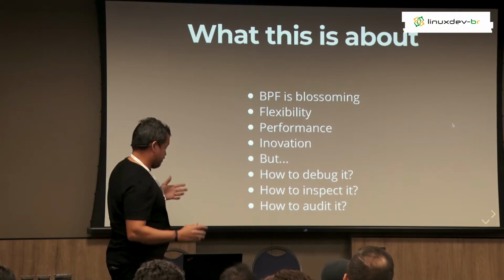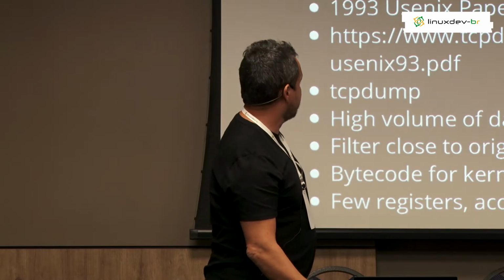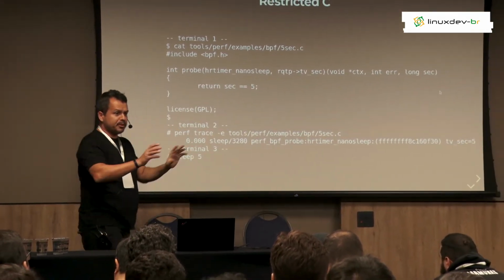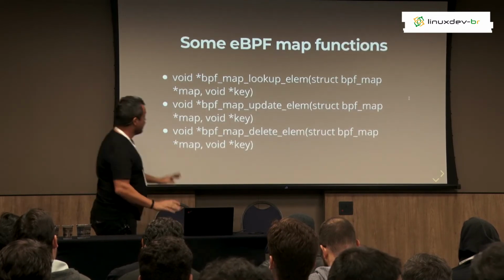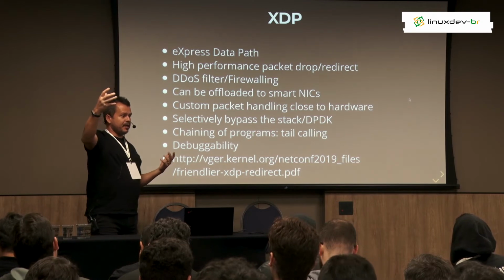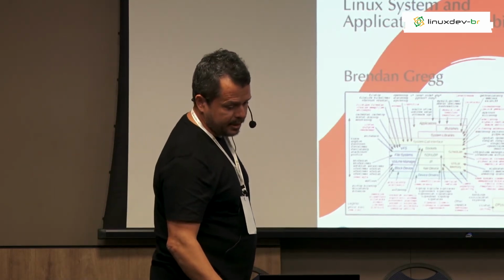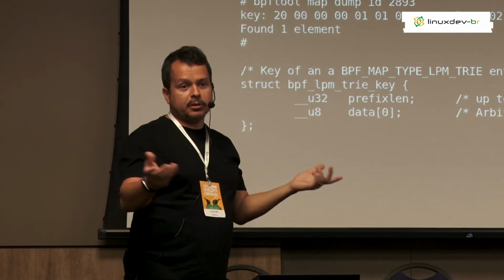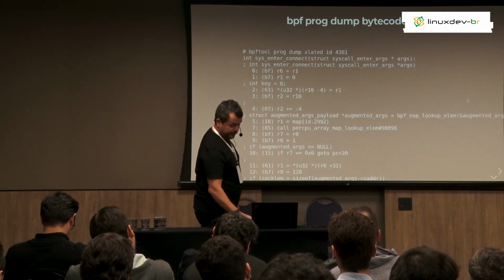BPF is eating the world, don't you see? - Arnaldo Carvalho de Melo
The BPF VM in the kernel is being used in ever more scenarios where running a restricted, validated program in kernel space provides a super powerful mix of flexibility and performance which is transforming how a kernel works.

That creates chalenges for developers, sysadmins and support engineers, having tools for observing what BPF programs are doing in the system is critical.

This talk will briefly describe where BPF is being used and tools that are being developed to help in profiling, tracing, debugging BPF programs such as bpftool and the perf toolchest.

BIO:
Maintained IPX, LLC, Appletalk protocols. Refactored the TCP/IP stack to reuse non TCP specific parts. Implemented the Linux DCCP stack. Created pahole, a tool to help in optimizing data structures, used in Linux, glibc, KDE, xine & others. Maintainer of ‘perf’ (profiling, tracing, debugging, etc). Lately getting lost in BPF land.

THE CONFERENCE:
Linux Developer Conference Brazil aims to take the Brazilian Linux development community to the international level. Whether you are just curious and want to understand the Linux ecosystem, someone seeking to contribute to FOSS projects, or even a seasoned collaborator, this conference is for you.